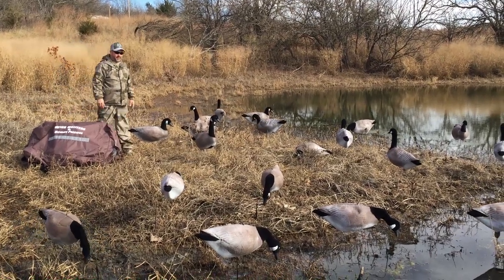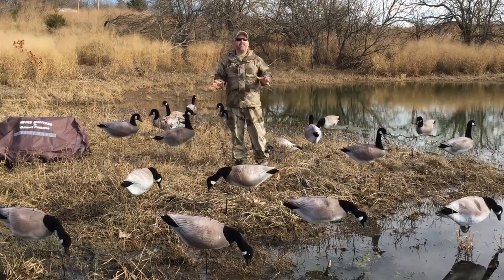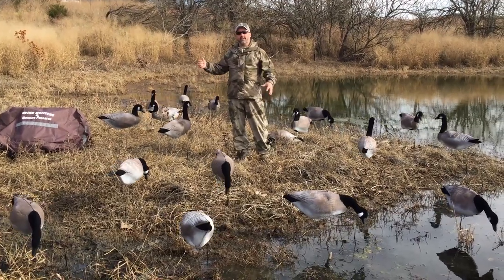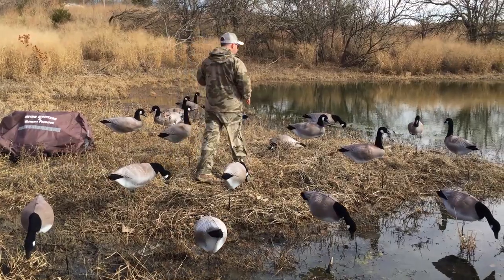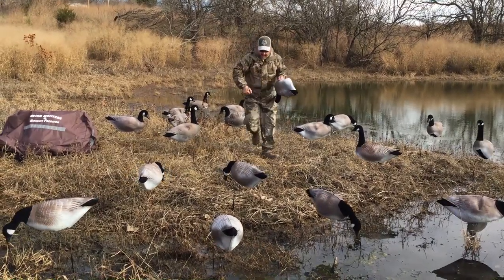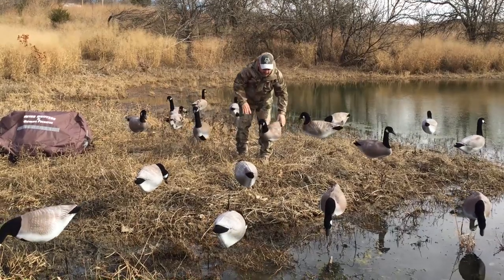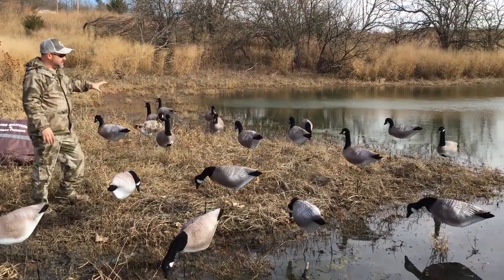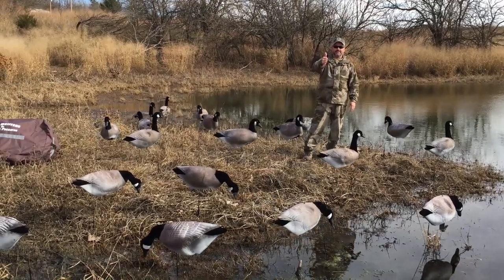Motion Goose Decoys improve Goose Hunting Success. Goose video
Motion goose decoys definiately improve goose hunting success video. Stalker Decoys, goose decoy manufacturers, introduced the Wind Drifter goose decoy last year. Watch this video to see why these motion goose decoys are so successful for goose hunters.

Cody Anderson explains why these Wind Drifter decoys from Ultimate Predator Gear are the best goose hunting decoys he has ever used. They are light weight, easy to pack, easy to set up and less expensive than the big brand geese decoys.